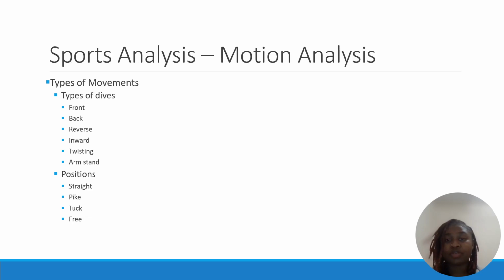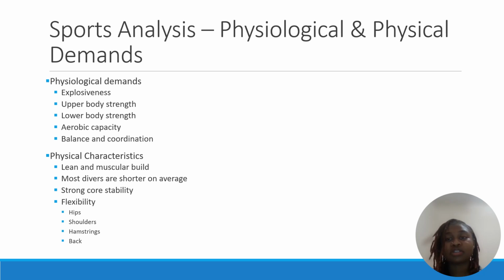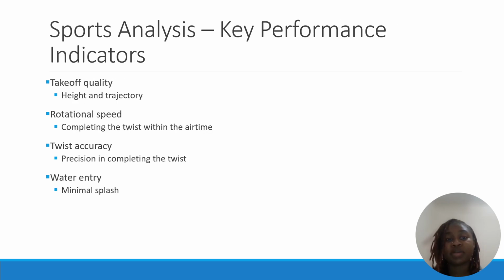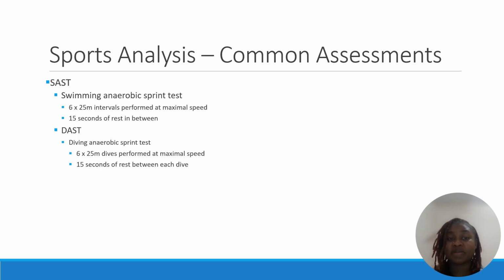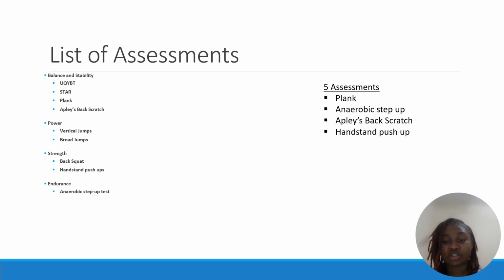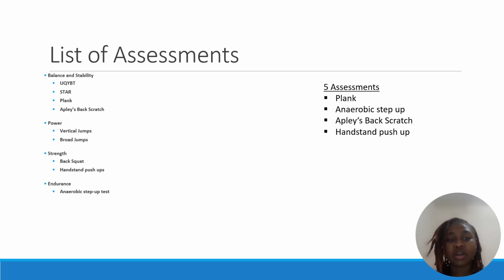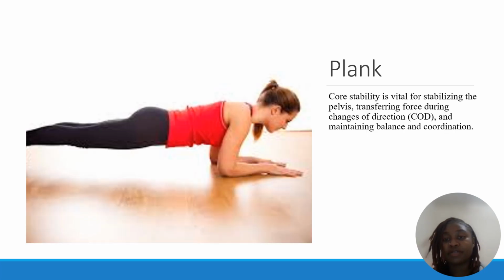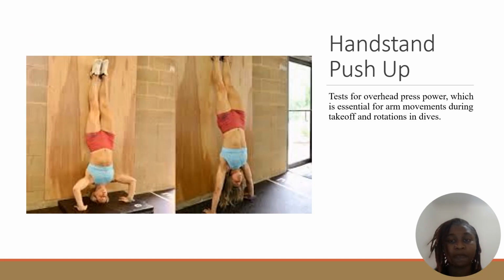Sports Analysis Diving PPT Video